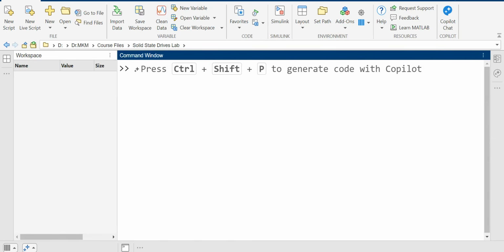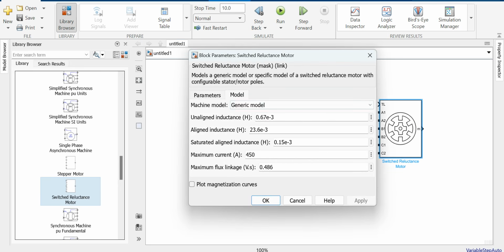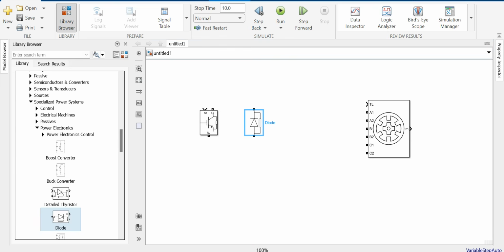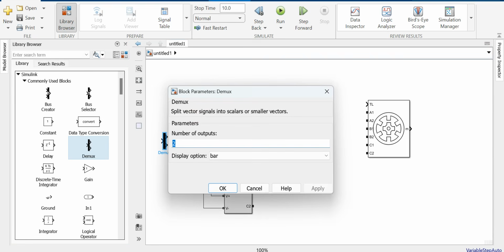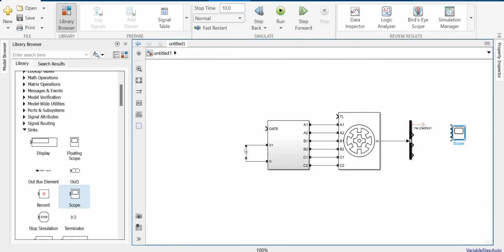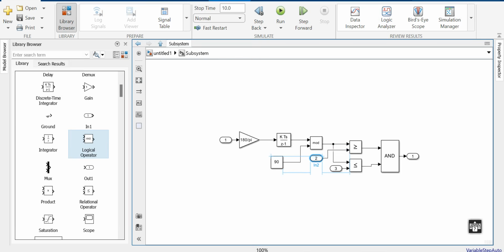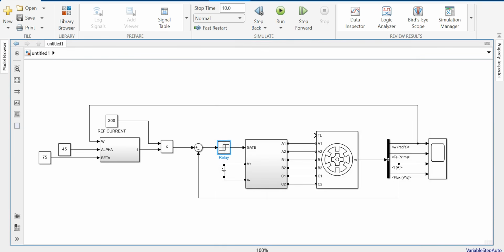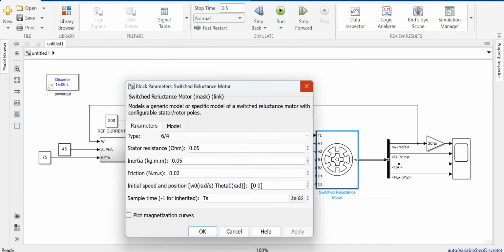Simulation of Switched Reluctance Motor (SRM) drive using MATLAB/SIMULINK